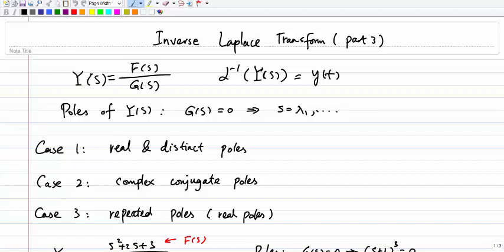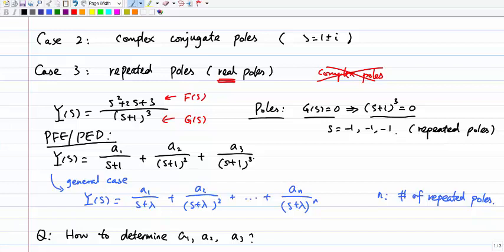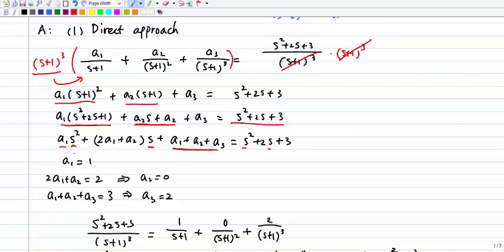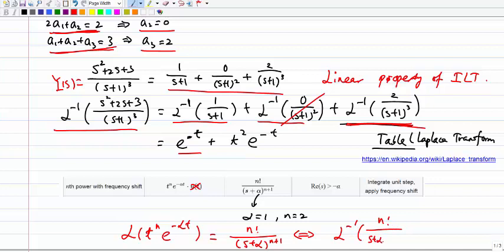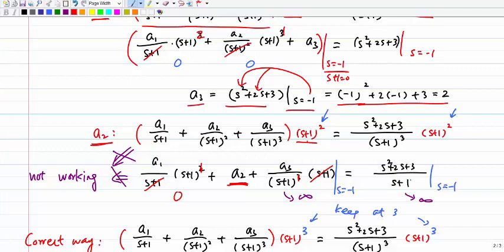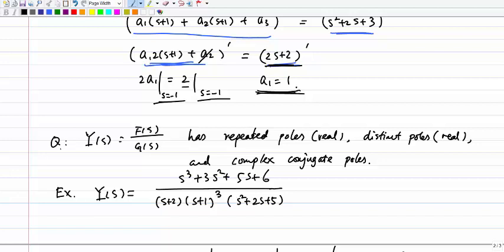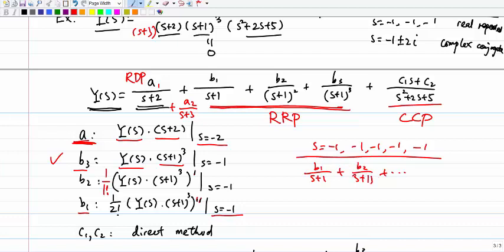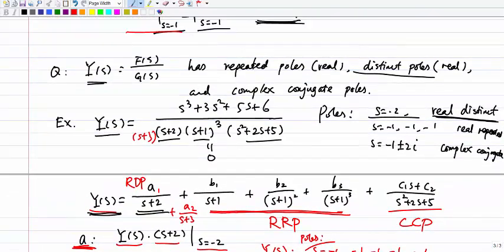Inverse Laplace Transform (Part 3: Real & Repeated Poles)